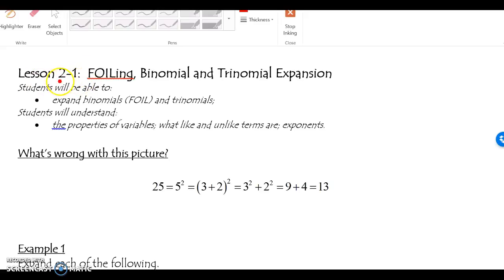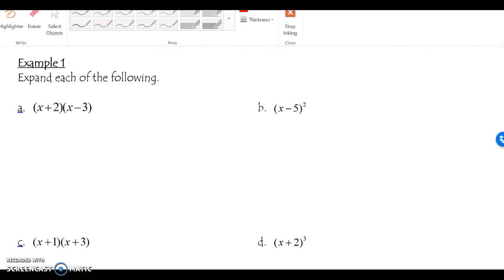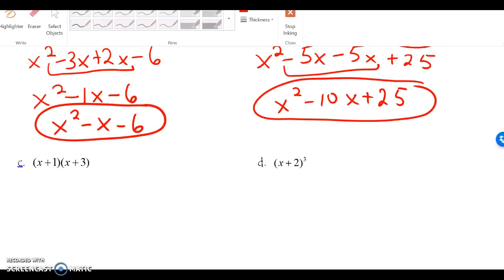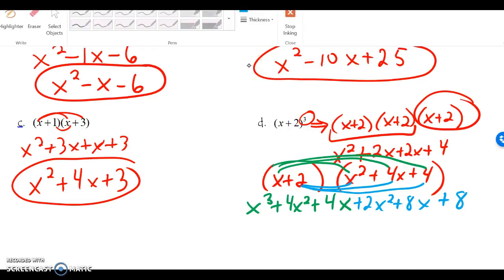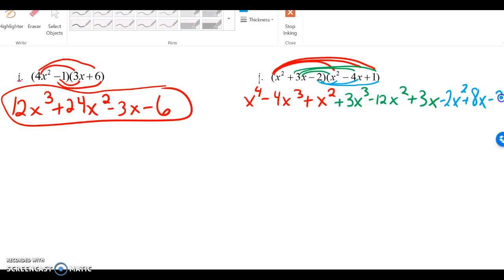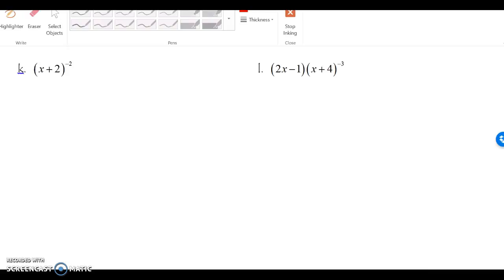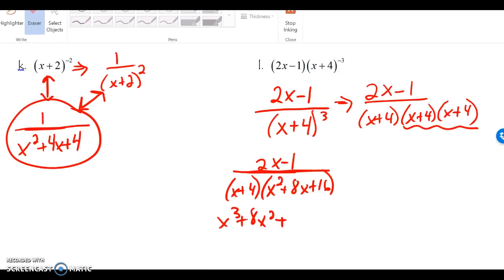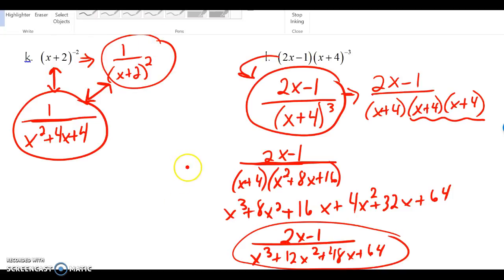pre-calc lesson 2-1